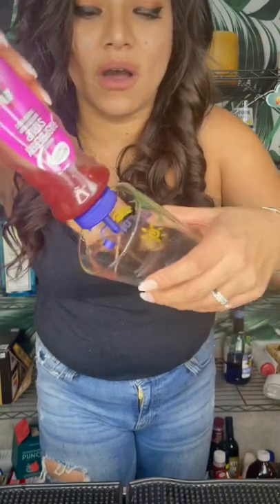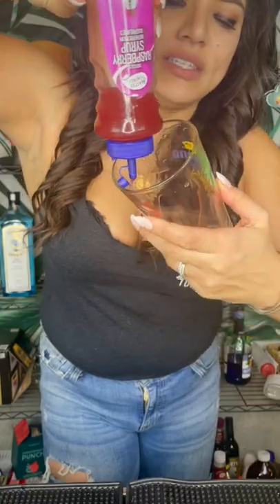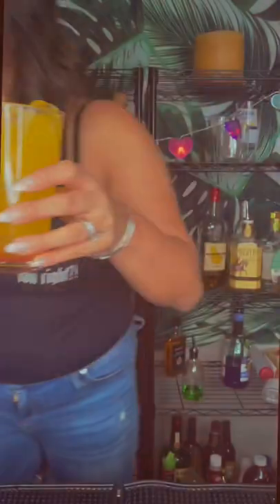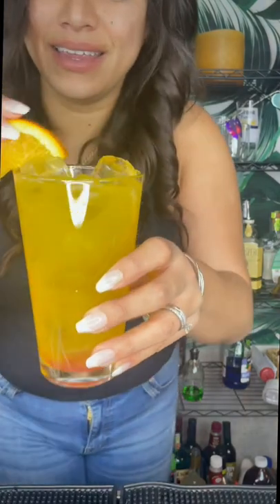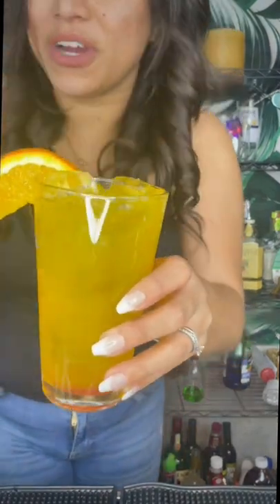SuperBowl Cocktails!This one is for the Bengals Fans! drink Super Bowl